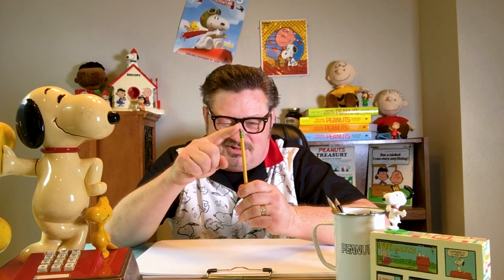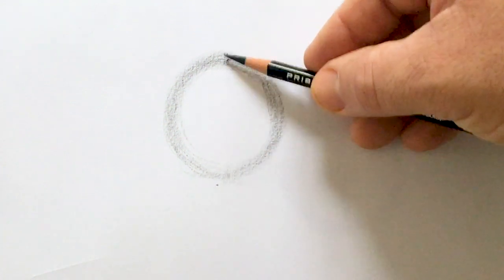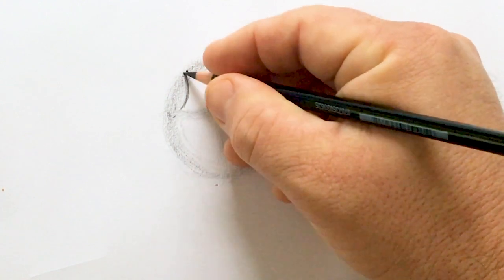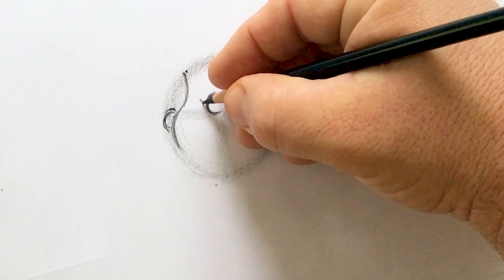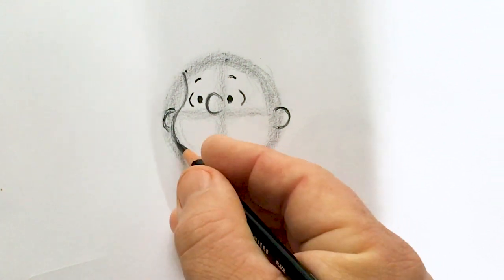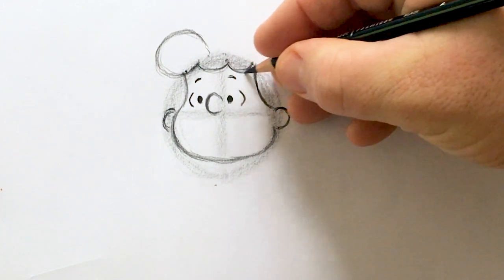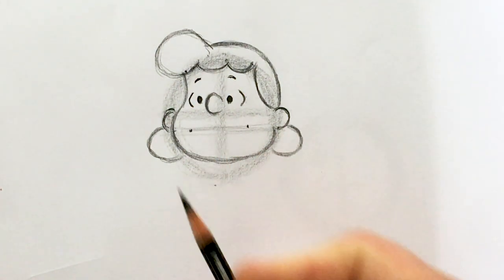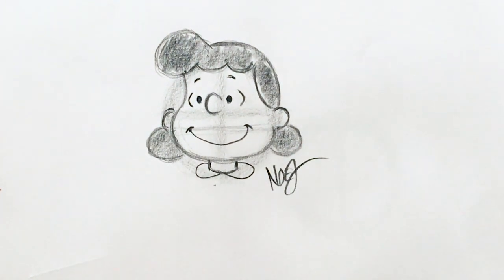FREE Online Drawing Course: Dorney Park Sketch School | Lesson 5, Lucy van Pelt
FREE Course: Dorney Park Sketch School
Lesson 5: The world's crabbiest fussbudget, Lucy van Pelt.

Join our FREE 12-lesson course, Dorney Park Sketch School with Noel – Cedar Fair’s resident PEANUTS™ Artist based at Knott’s Berry Farm in California! Every Tuesday & Thursday, he’ll show you how to sketch the classic Charles Shultz PEANUTS characters. Join us for FREE fun and learn basic drawing skills that can take your art to the next level. Don’t forget to share your creations with us on social media by using dorneypark.